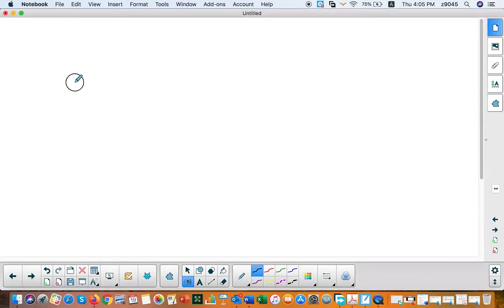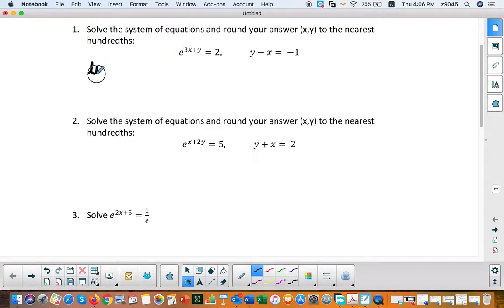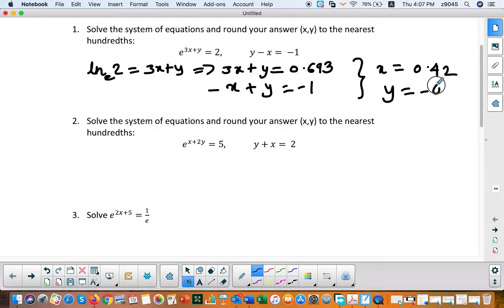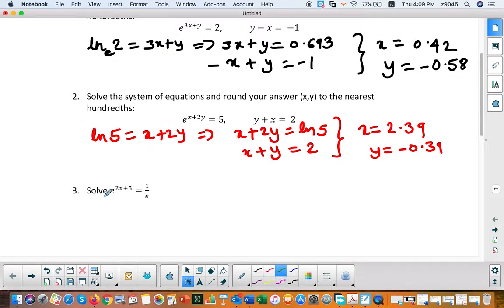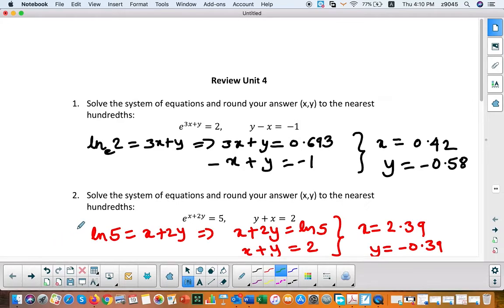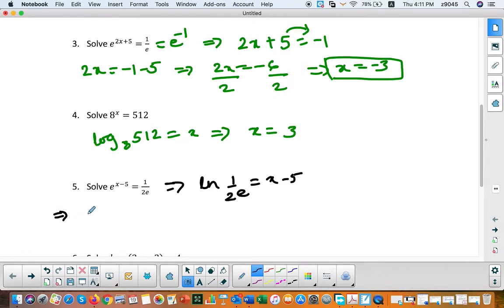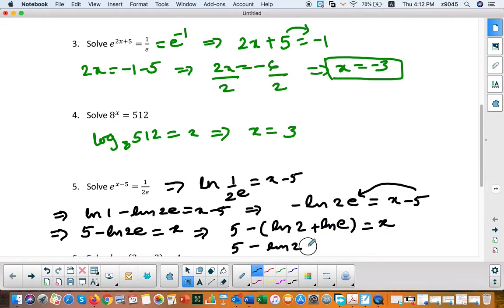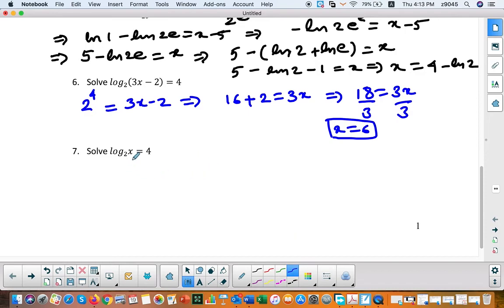1. Examples on exponential and logarithm function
Examples on exponential and logarithm function are discussed in this video.